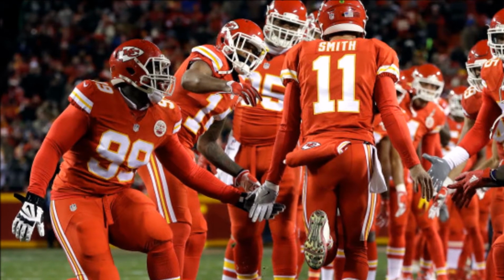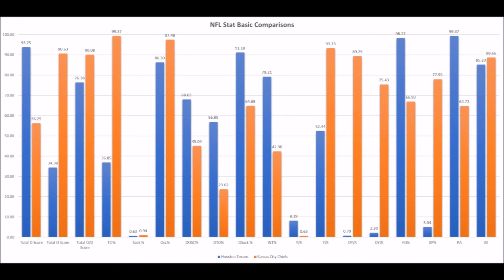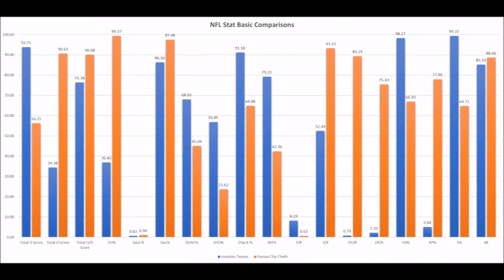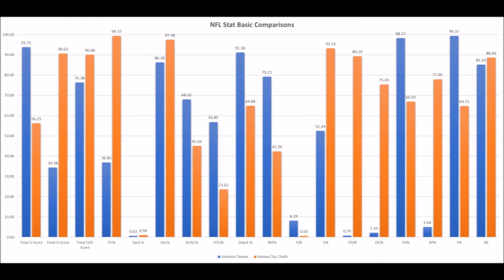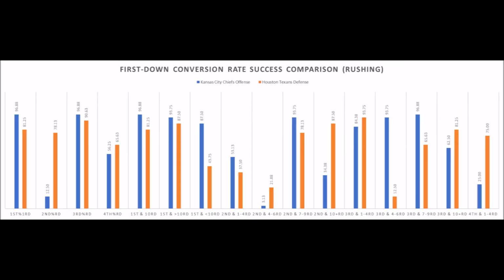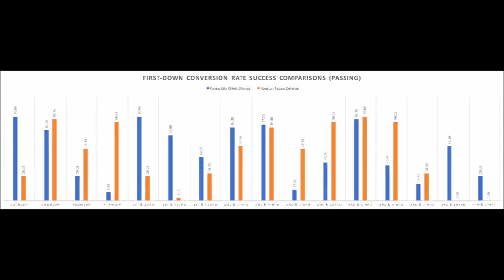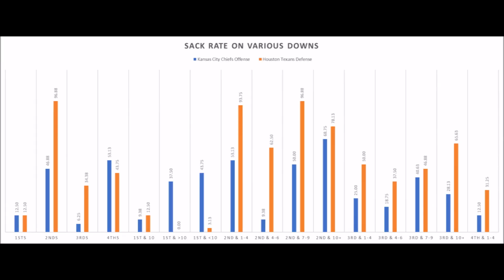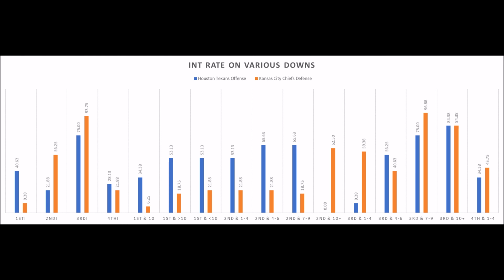Kansas City Chiefs vs Houston Texans NFL Week 5 Analytics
An extended look at the Kansas City Chiefs vs. Houston Texans Week 5 Matchup based on analytics.

XP%: Extra point percentage compared to all teams since 1998.

40-49: Field Goal percentage of 40-49 yards compared to all teams since 1998.

50+: Field Goal percentage of 50+ yards compared to all teams since 1998.

Artist : Otis McDonald
Title : Not For Nothing
Genre : Hip Hop & Rap
Mood : Funky